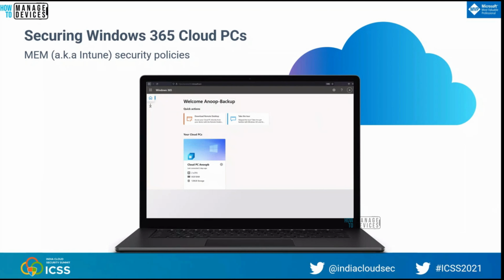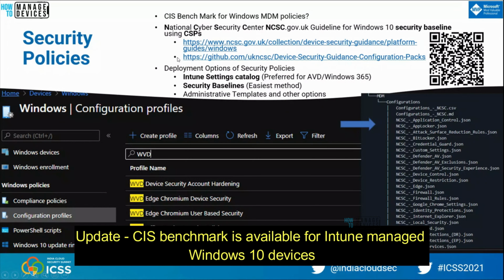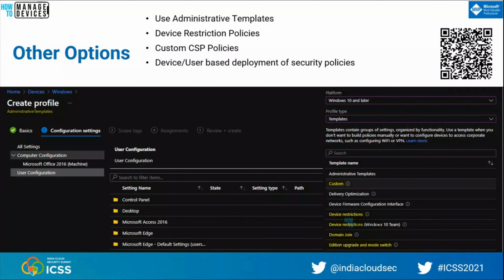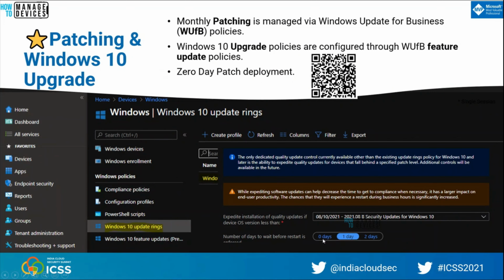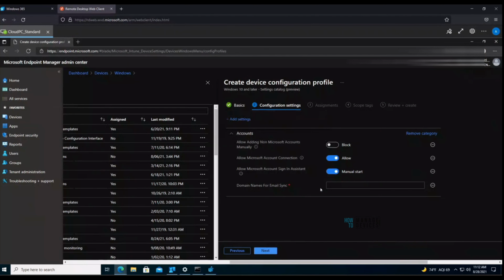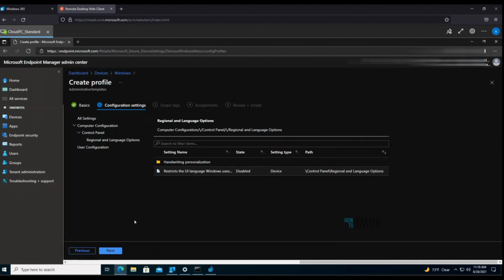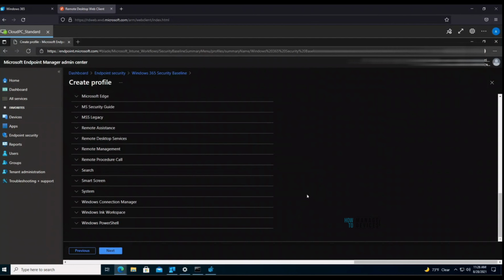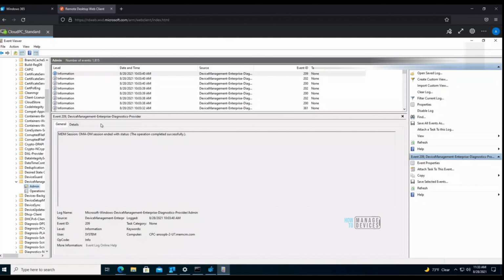MEM Intune Modern Management Security Policies [Recording]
Let's learn more about Microsoft Endpoint Manager Intune Modern Management Security Policies options. The latest post on Download Intune CIS Benchmark for Windows 10 -

The first layer of defense is Conditional Access policies
Create Conditional Access policies for Azure Virtual Desktop VMs and Windows 365 Cloud PCs
The three CA controls that can probably make the security team happy:
MFA
Device Compliant
Hybrid Azure AD Joined

Security Policies
 Deployment Options of Security Policies
Intune Settings catalog (Preferred for AVD/Windows 365)
Security Baselines (Easiest method)
Administrative Templates and other options

Settings Catalog security policies
The security team would like to follow the guidance from 3rd party authorities like CIS or NCSC
Additional Policies
Updated policies
User and device policies segregation
Settings Catalog Policies are based on Windows 10 CSPs
Device/User based deployment of security policies

The easiest way to Secure the Devices
Microsoft Recommended Security Baseline Policies
Windows 10
Windows 365
Microsoft Defender
Microsoft Edge
Device-based deployment of security policies

Other Security Policy Deployment Options using Intune
Use Administrative Templates
Device Restriction Policies
Custom CSP Policies